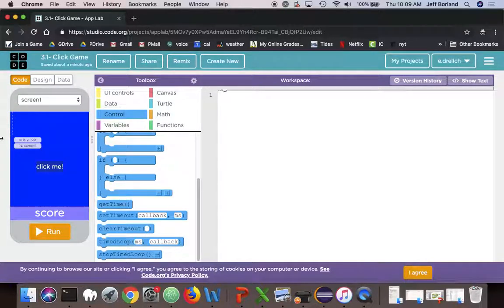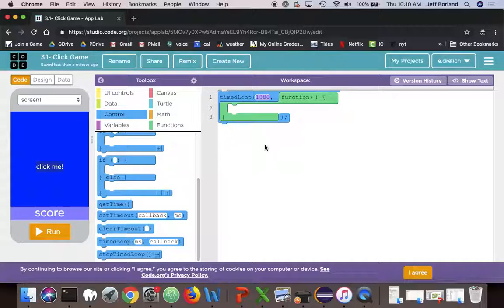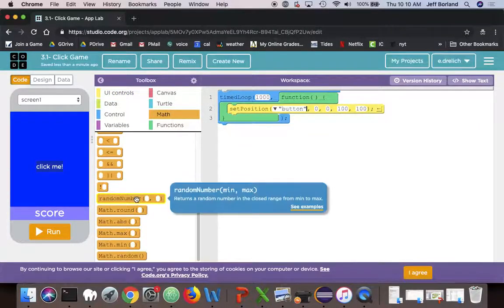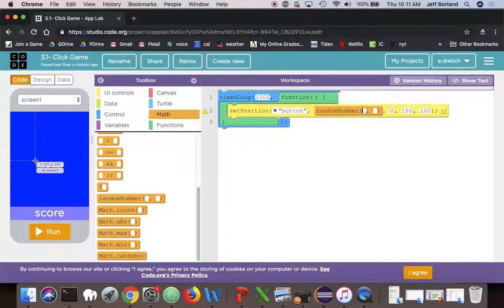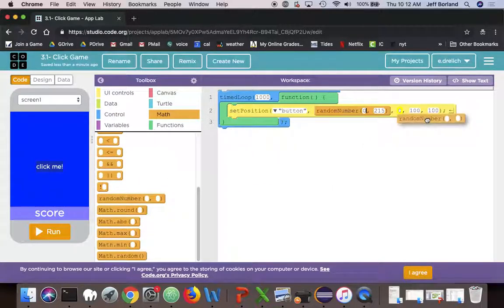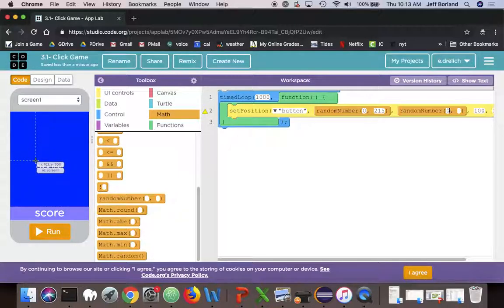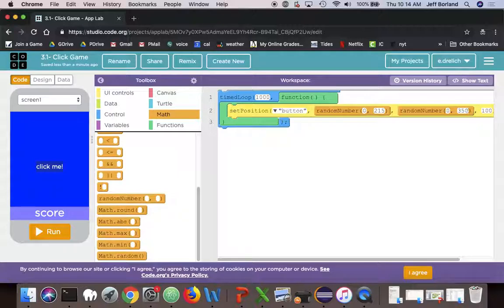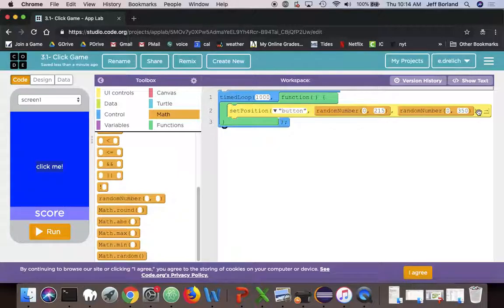3 1 p2